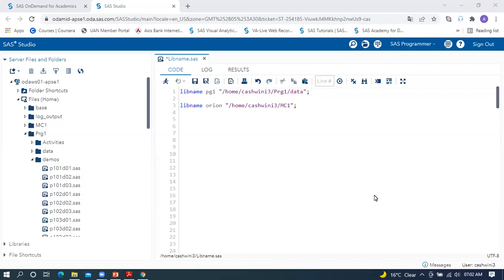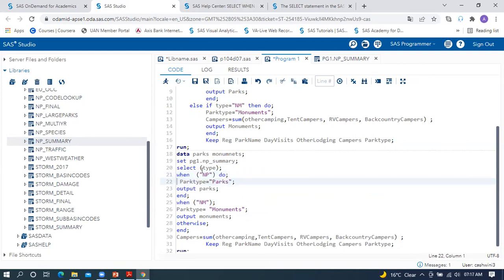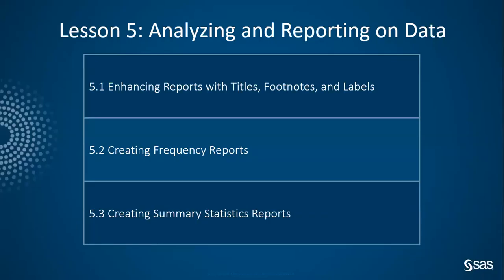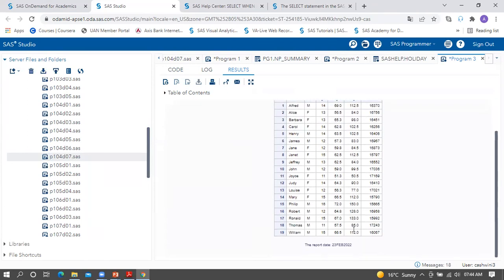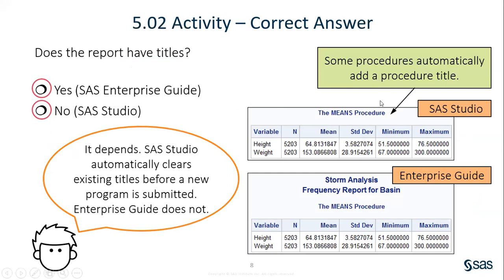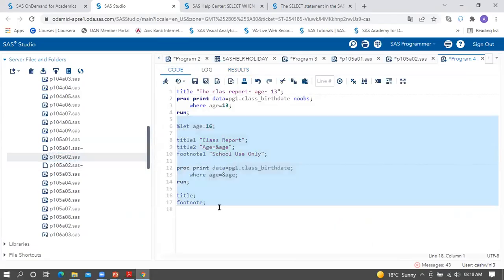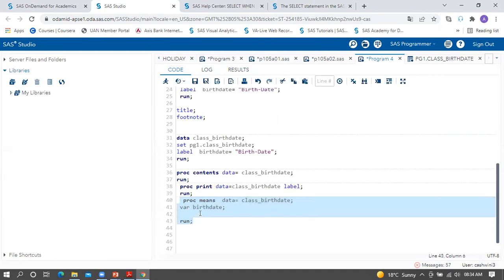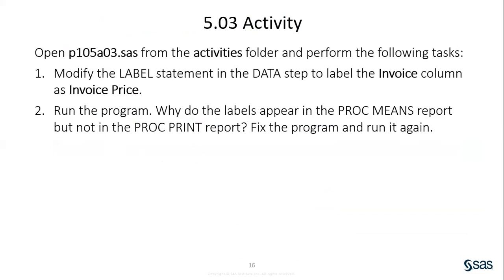SAS Training Batch 2-Enhancing Reports-Titles, Footnotes, Labels - FREE Training, & Project Support